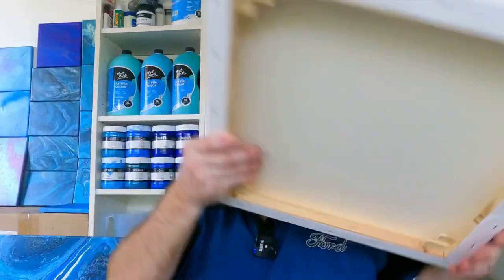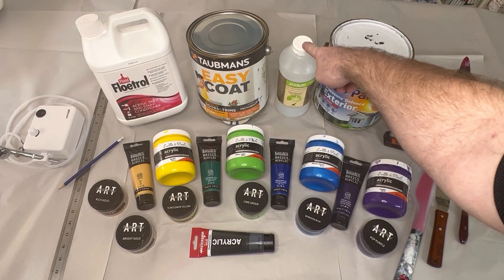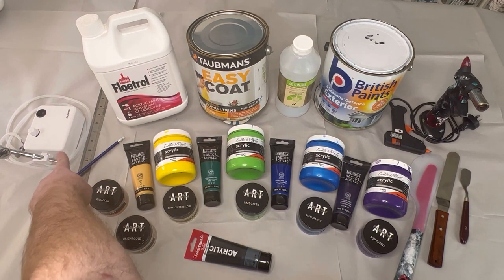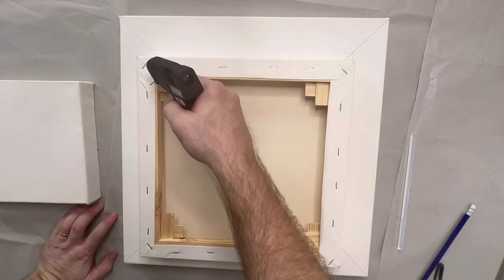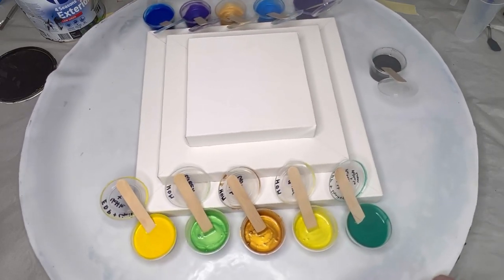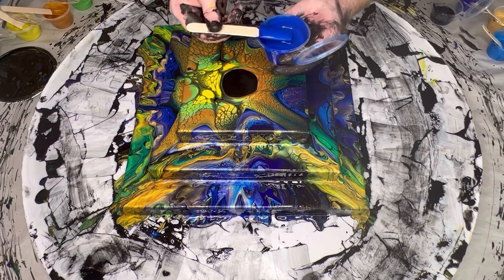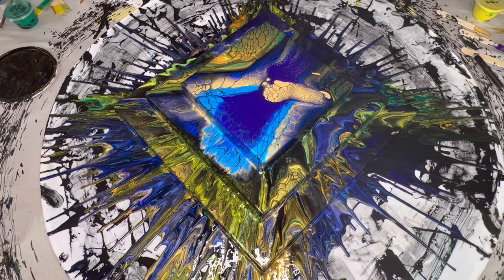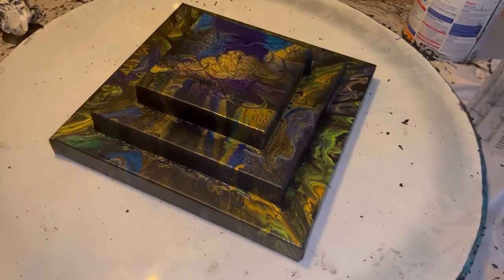#6, Wedding cake - stacked canvas, Shellee Art swiped bloom technique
With this episode, I poured & swipe bloomed over 3 canvas’s.
The sizes are 8” 12” & 16” & all 3 canvas’s are deep edge gallery wrapped.

The Pouring medium used is the Shelee Art recipe.
You can only get the ratio for the recipe by doing the Shelee Art Course,
Products used for the Recipe are,
Taubmans Easy Coat - NEUTRAL & Jo Sonja’s - GLOSS VARNISH
Cell Activator used is 4:1 Aussie Floetrol with Amsterdam - OXIDE BLACK
Pillow paint used is, British Paints, Exterior Low Sheen - BLACK
Pigments used are, Health Of Mind Art
RICH GOLD, SUNFLOWER YELLOW, LIME GREEN,
BRIGHT GOLD, BERMUDA BLUE & POP PURPLE
Acrylic Paints used are,
Eraldo Di Paolo - WATTLE, GREEN LIGHT, METALLIC WAVES & PURPLE
Liquitex Basics - GOLD, PHTHALO BLUE, PHTHALO GREEN, DIOXAZINE PURPLE

All songs have been downloaded from EPIDEMIC SOUND, Epidemic Sound is a great place to legally use other musicians music royalty free, well you do pay a very small monthly subscription but it’s really not much at all. A portion of that goes to Epidemic Sound & the rest goes to the musicians, so it’s a very fare & safe place for musicians to share their music & YouTubers like myself can use music for our own videos & not get into trouble for “stealing” music.
The songs & music artists used in this video are,
Something’s Lurking in The Water - SIGHTLESS IN THE SHADOWS (intro & outtro)
Coconut Cowboy - ROY WILLIAMS
Balloonahoo - EARLE BELO
Cow on - HARRY EDVINO
Cirque du Ok - HARRY EDVINO
Bip Bop Baby - THE BEST OFS